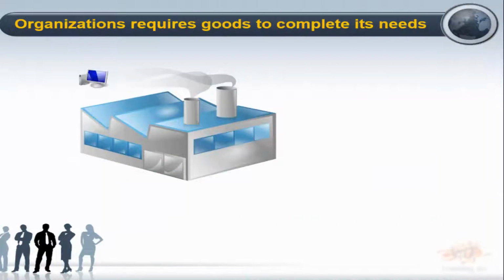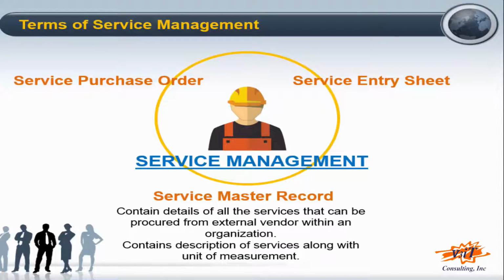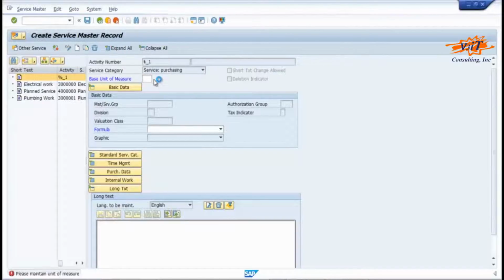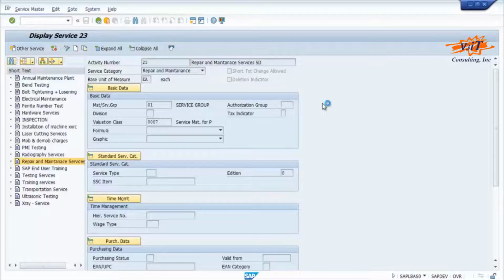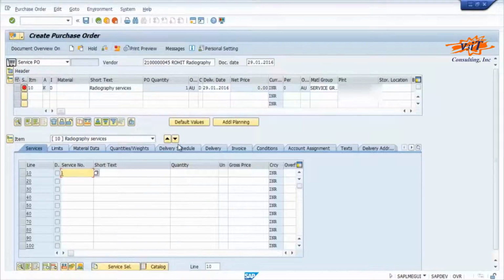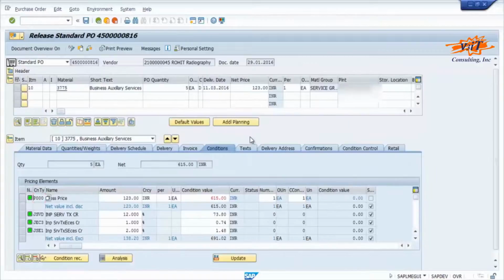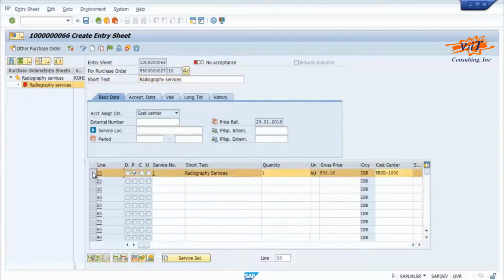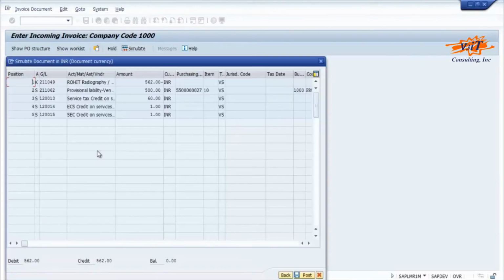4 X1 Create Service PO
This app provides a functionality of Creating Service based Purchase Contracts. In every organization When there is requirement of any service contract, they create a Purchase contract for Vendor but before sending the Purchase contract to Vendor there will be a recheck/Approval from a higher authority like , Approval by Supervisor or Managers. With the help of this App the Purchase Contract can not just be created but also be released or rejected.